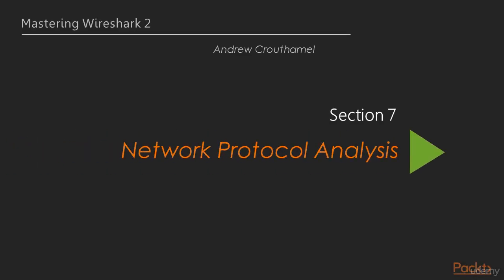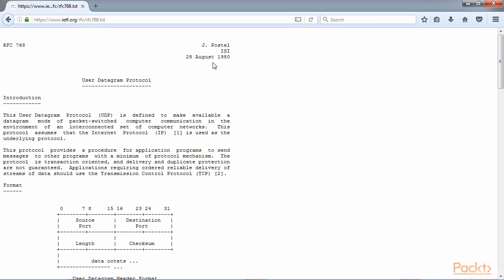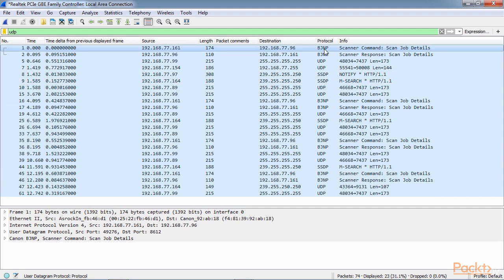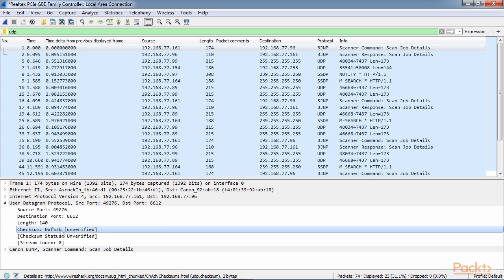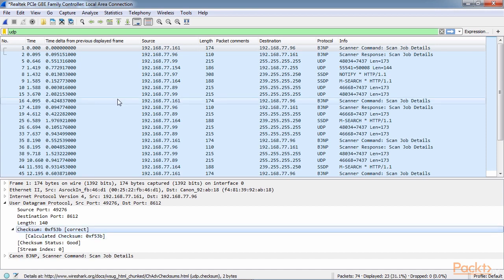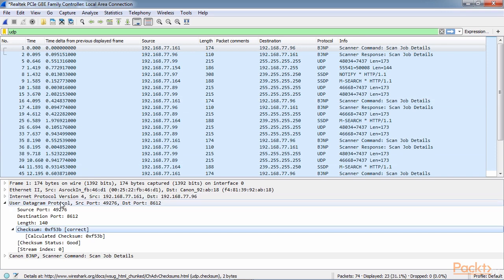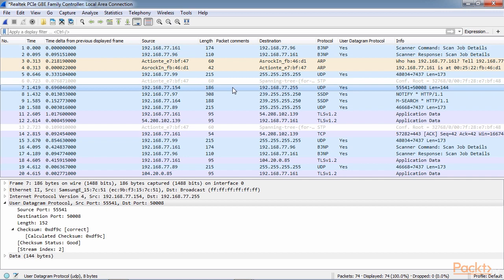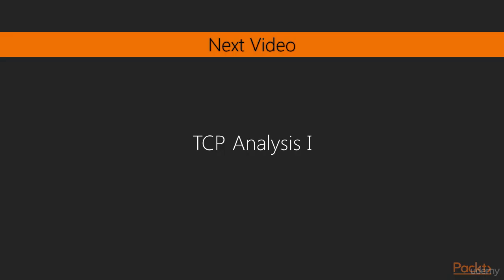Mastering Wireshark 2 : UDP Analysis